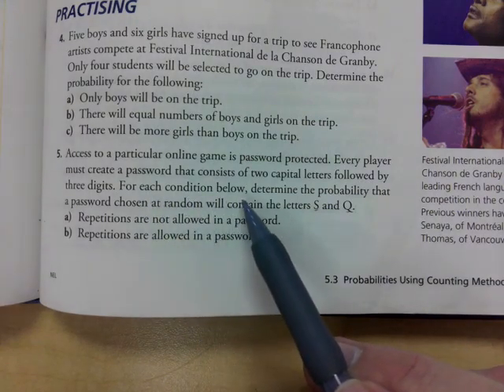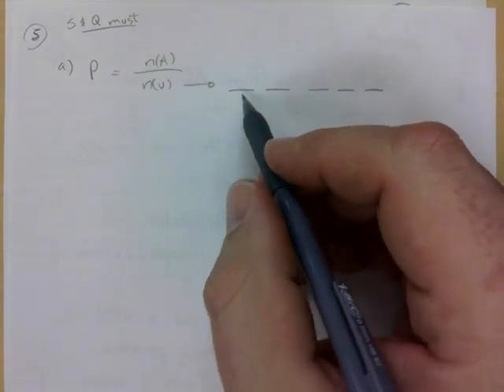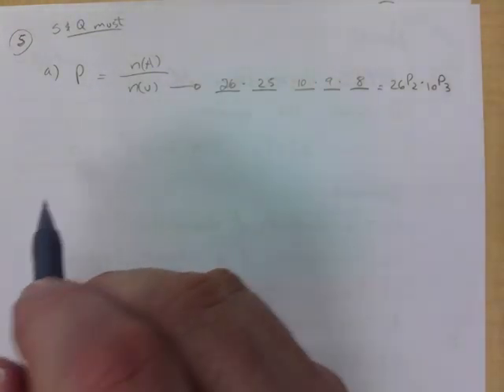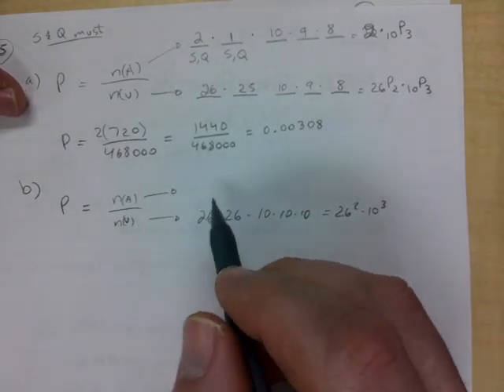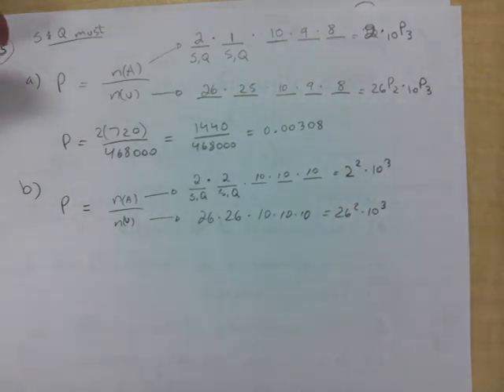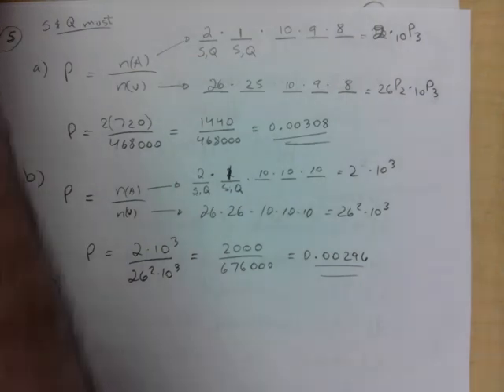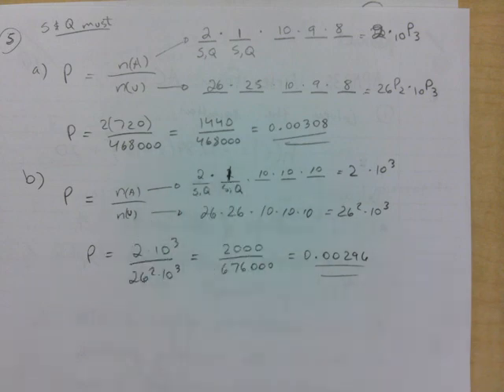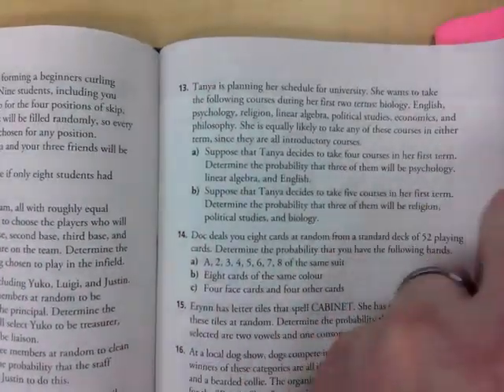APMR4S CH5 PROBABILITY PG 321 5 - 6